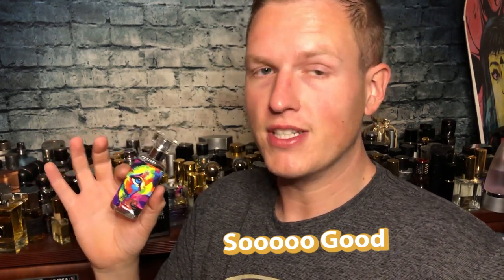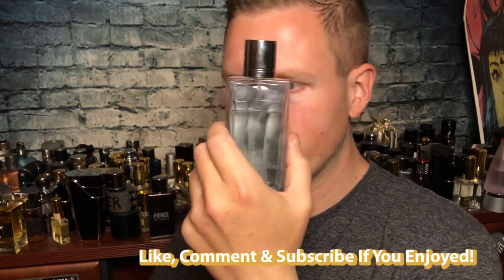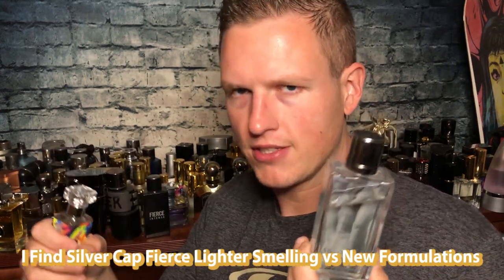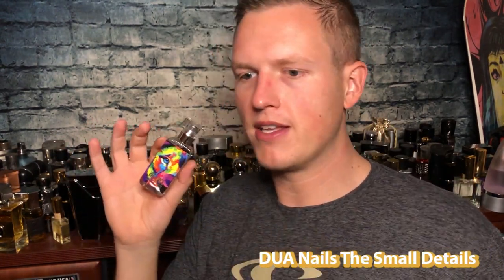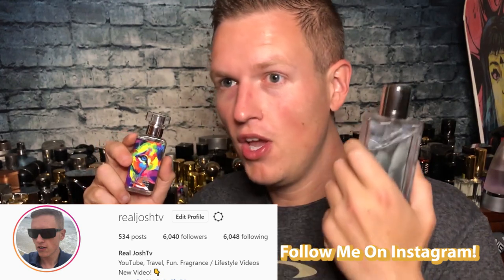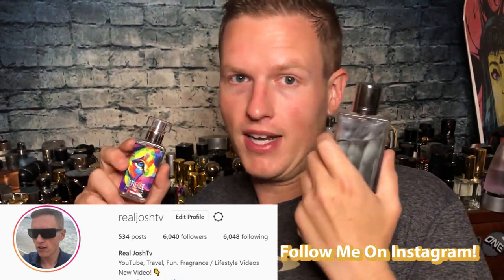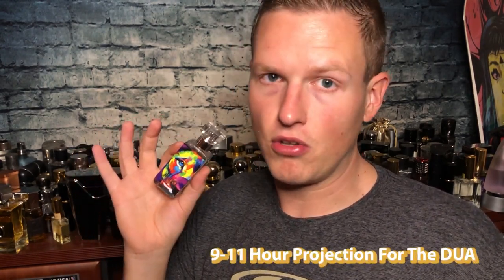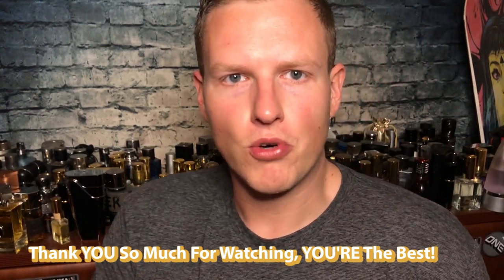Vintage Fierce By Dua Fragrances (Best Vintage A&F Fierce Clone?)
Hello Friends! Today I wanted to share my thoughts on Vintage Fierce by DUA fragrances. It goes after the vintage unattainable batches of fierce. I own 2 bottles of 2005 vintage fierce.. but how do they stack up?

Inspired by the Vintage Formulation of Fierce by Abercrombie & Fitch.

A walk through your local mall will inundate you with an aroma that is both identifiable and poignant. In recent years, Abercrombie stores across the globe have done away with Fierce as being their signature scent only for it to be replaced with a more modern and gender-neutral creation. This slow, phasing-out of the fragrance will result in it becoming a distant memory more than a legacy. However, Dua Fragrances would like to keep the tradition alive by introducing our version of the original formulation, which we have decided to call FIERCE. One spray will immediately remind you of the smell of the original 2002 masterpiece. The aromatic opening of sage is met with a clash of aquatic notes and various citrus fruits that generate wholesome appeal. A dry down of rosewood, oakmoss, and sandalwood is more abundant in the original formulation, which we have managed to capture with our inspiration FIERCE. Keep the tradition alive with FIERCE!

CLASSIFICATION: Woody Aromatic

NOTES: Petit Grain, Cardamom, Lemon, Orange, Fir, Aquatic Notes, Jasmine, Rosemary, Rose, Lily-of-the-Valley, Sage; Vetiver, Musk, Oakmoss, Brazilian Rosewood, and Sandalwood.

GENDER: Masculine